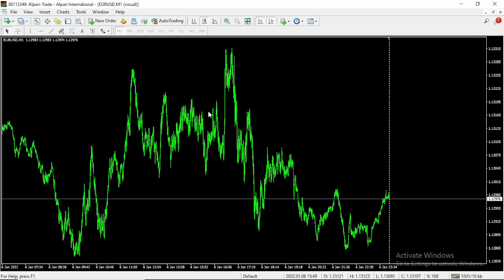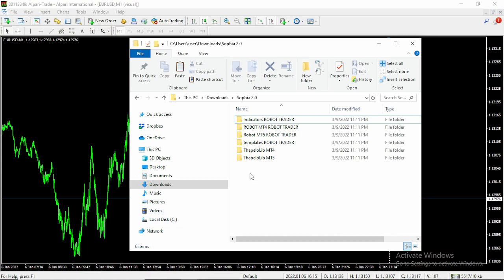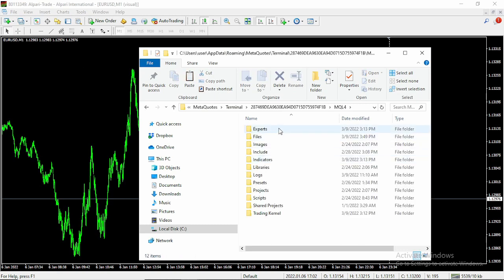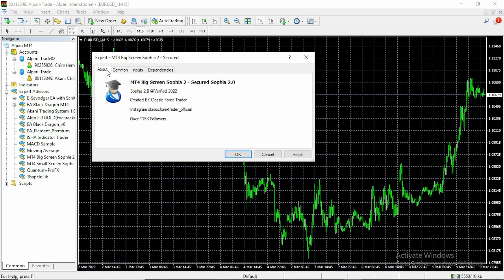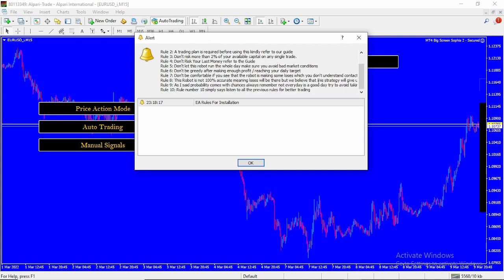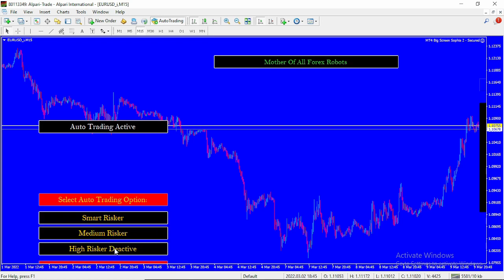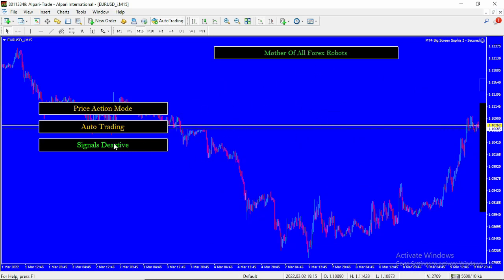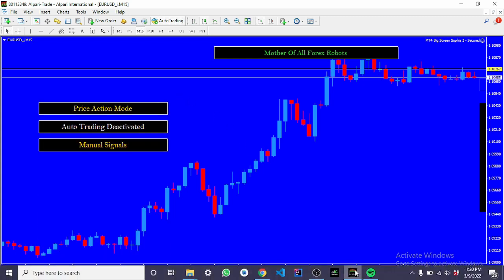Sophia 2.0 Forex robot download, installation and setup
This video is a simple guide on how to download, install and setup the Sophia 2.0 forex robot.
The Sophia 2.0 Forex robot (Mother of All Forex Robot) is now available on Trading Kernel, for only 25$, Instant and lifetime download.

SIMPLE STEPS TO AUTOMATED TRADING

1) Surf through our platform (Tradingkernel.com) to find a Trading software that fits into your trading plan, the statistics and insights given in the product description page. You can also compare 2 or more products on our platform.

2) Purchase and Download: The guides for Installations are easy and straight forward , you can also watch videos on our YouTube channel or see the installation guide on the description field.

3) Backtest your Software: Back testing is essential to understand how the trading software works, we provide a detailed strategy report on our platform for every product we build or optimize always ensure to run a Backtest and get at least 90-100% Accuracy with our given report.

5) Follow Our Instructions: Always ensure to follow the instructions that we provide including use of broker, Timeframe and lot size. Failure to do this may result in blown accounts.

4) Forward Test on a Demo Account: This is as essential as everything, Create a demo account and run your forward testing with your demo account on a vps service, this is essential to avoid code execution failure, and to see how your software works for a minimum period of 15days.

5) Go live with a fail safe Script: Once you are comfortable with the software you can go live but with a fail safe script. A fail script is a code that monitors your account equity at the highest and automatically closes all bots and trades, once your account goes below a certain level from the equity that you choose (example 20 loss). This helps to ensure that your account does not get blown, hence you can comfortably do other activities without worrying about your trades.

Fail safe software, are of many types and they are all available on tradingkernel.com

1) Trading is Risky!: Contrary to what other platforms tell you, trading is risky! and we are not to be held responsible for any loss of funds due to any trading software on our platform. But here is the catch, if you follow our instructions to the teeth you have a really low probability of blowing your account. Always use a fail safe script regardless of how safe the bot may seem.

2) We do not provide miracle softwares:
We provide detailed statistics and insights to how our optimized software has performed over time, this does not mean that the software will surely generate constant profits, as the Trading market is not predictable.

3) We do not claim ownership to all software upload to our platform, the software that do not belong to us are not sold, what we sell is the optimizations, fixes and patches we carried out on the EA, in order to make it more efficient and less risky

 4) Software may fail: Our Softwares are not guaranteed 100% to work forever and for some reason or one another and error may occur, we are constantly trying to provide updates to ensure that you don't experience this.

5) We do not offer Trading Advice Guidance or Guides of any kind: we do not provide trading expertise or guidance of any kind, we only offer you softwares that we have optimized, back tested and are using, using any software on our platform is fully your decision and your decision only!

to get started with automated trading!